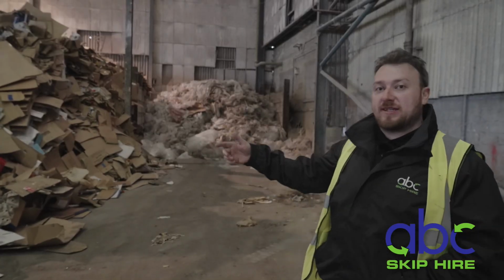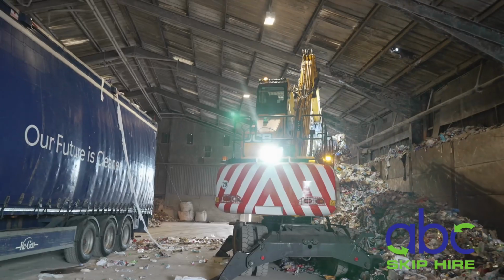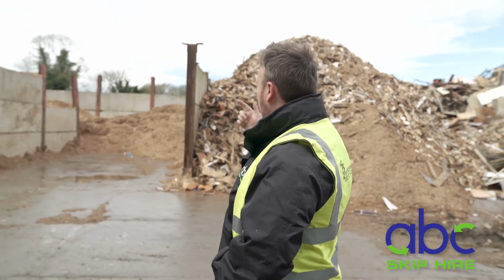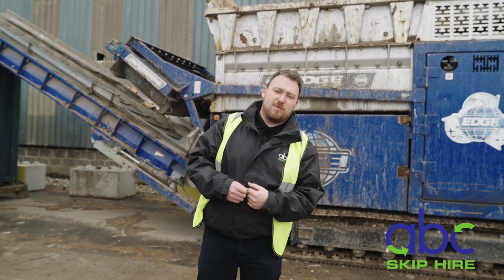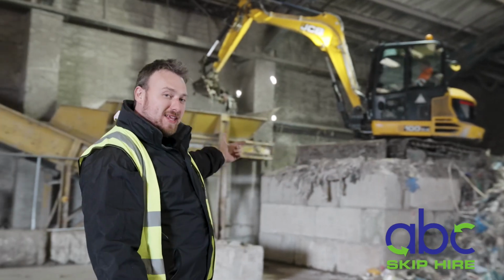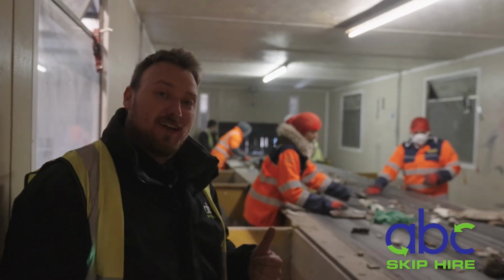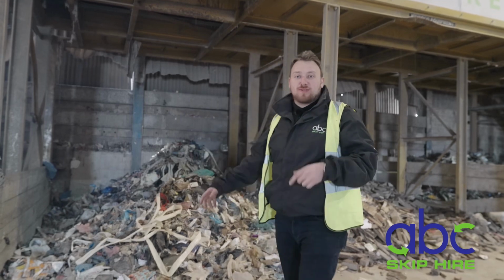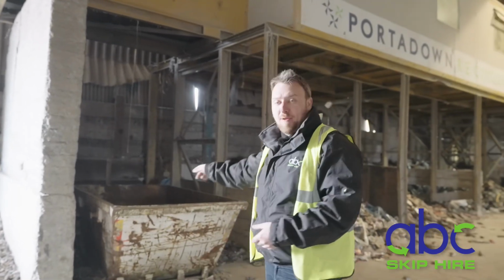Waste Management Company Advert - ABC Waste (Belfast)